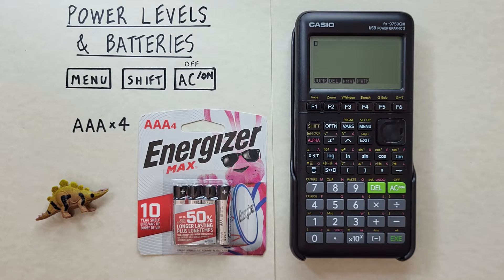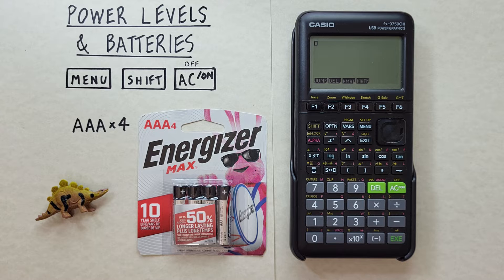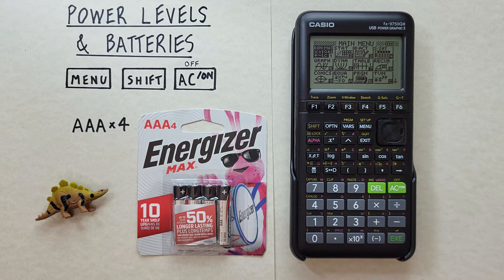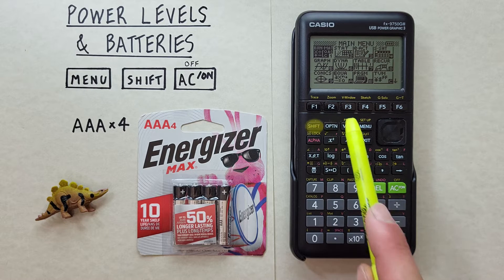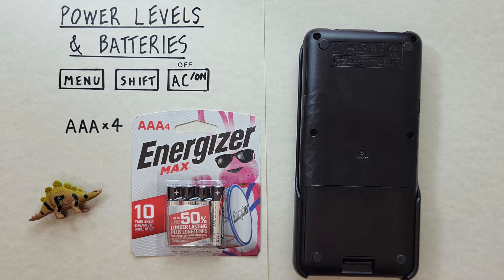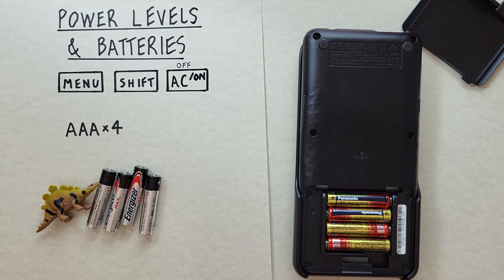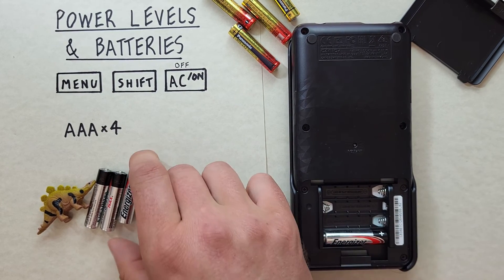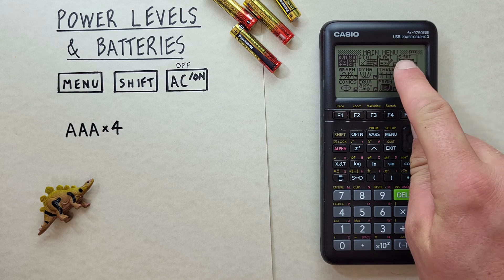How to change the batteries on the Casio fx-9750GIII Calculator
A quick tutorial on how to check you power or battery level and how to change or replace the batteries on the Casio fx-9750 G III Graphing Calculator.

Contents
0:00 Intro
0:21 Buttons used
0:41 How to check Power Levels
1:21 How to change the Batteries
4:19 Outro